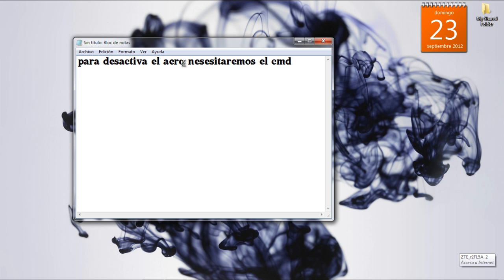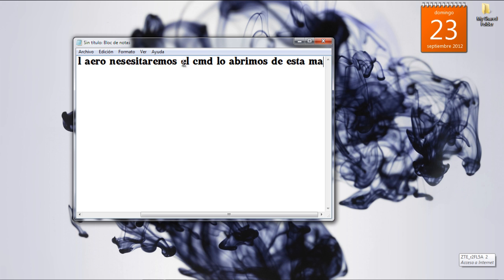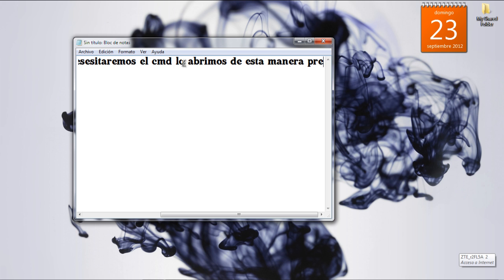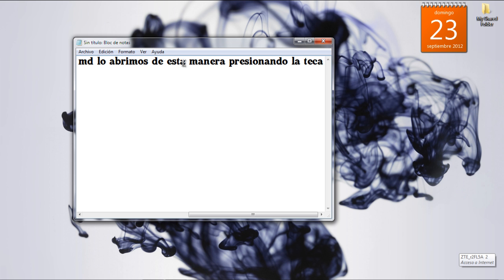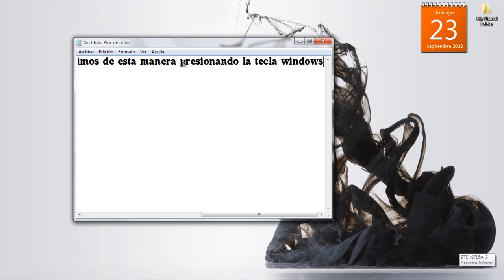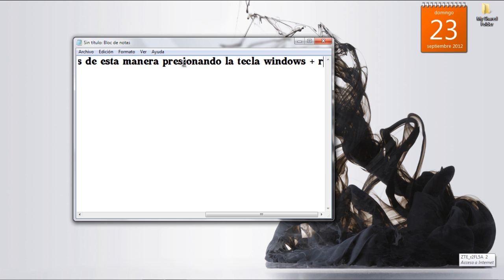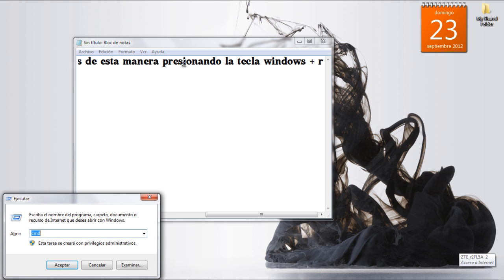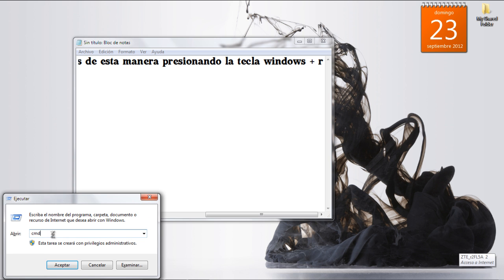Como desactivar el aero windows 7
Desactivar el aero te sirve para darte un mejor rendimiento de tu equipo
lo puedes desactivar al poner tus juego te correran mejor.

Para los que no saven cual es la teca windows es la que esta entre  Fn y Alt del lado izquierdo de espacio (: